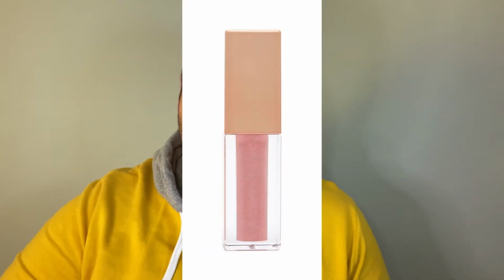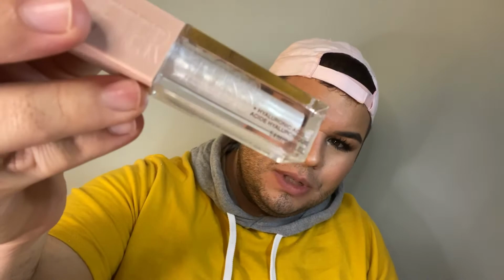Maybelline New York Lifter Gloss First Impressions!